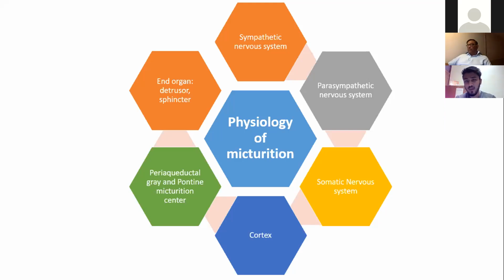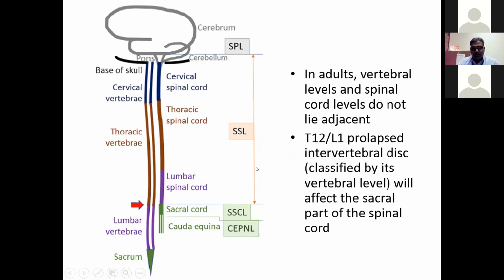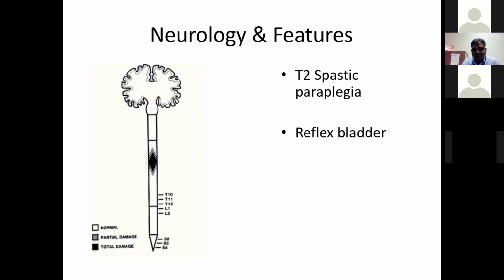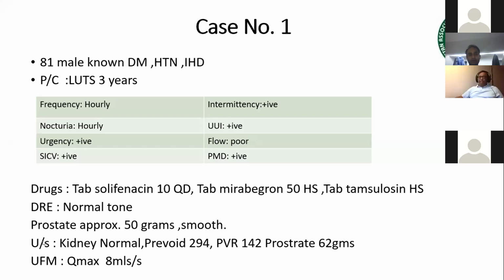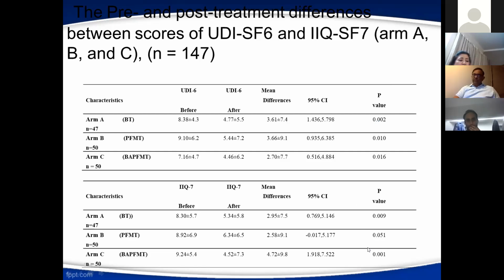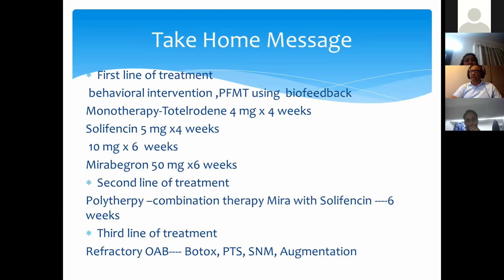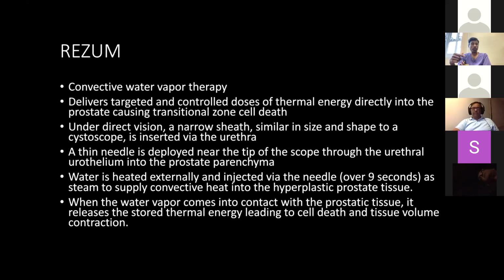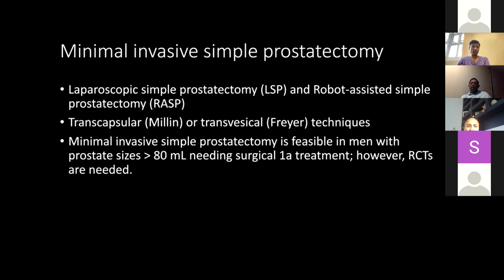PAUS Physiology of Micturition